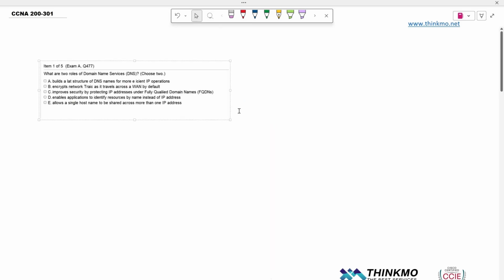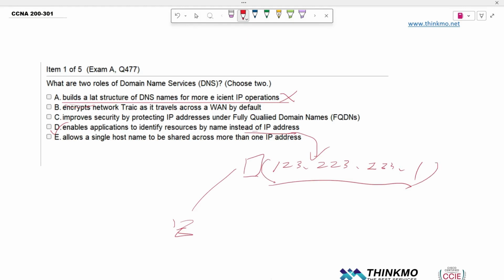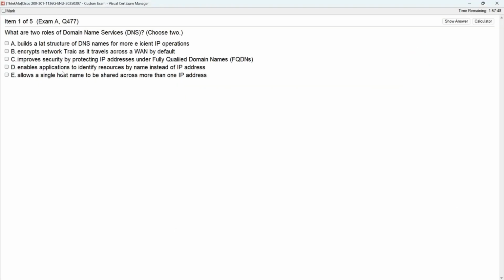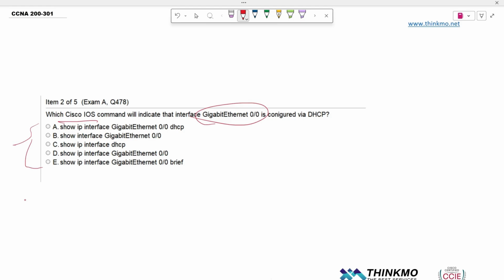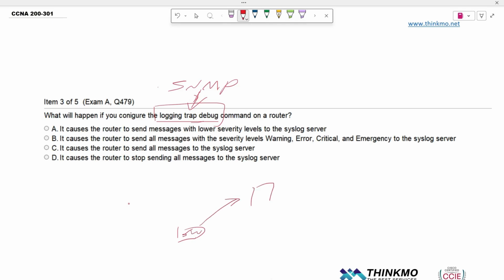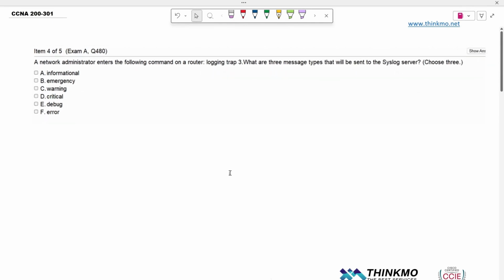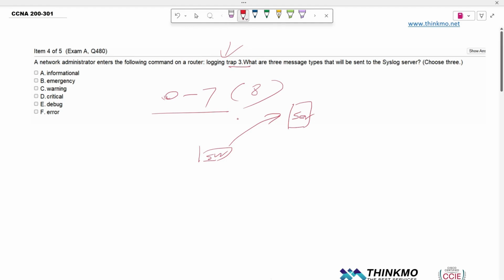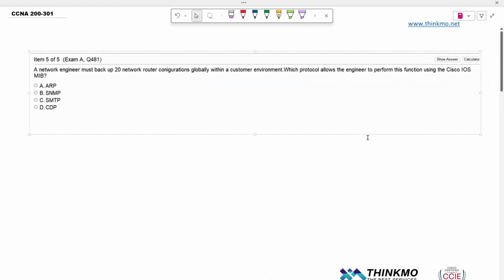Episode 60 | Free Dumps of CCNA | Explanation of CCNA Exam Questions | CCNA 200-301 Complete